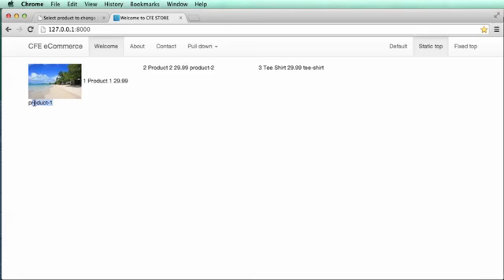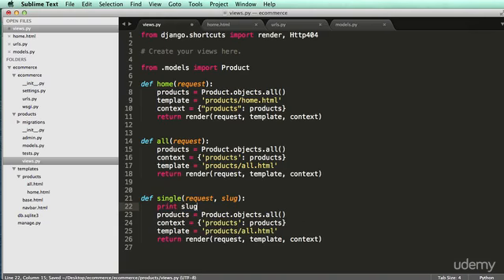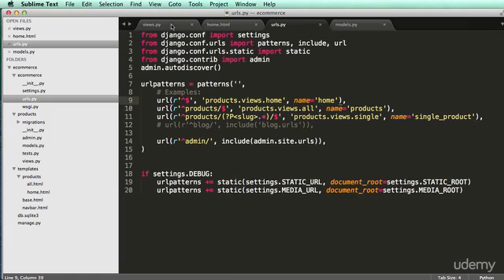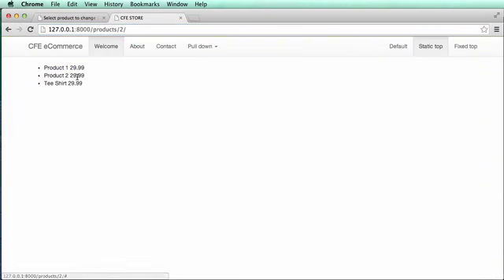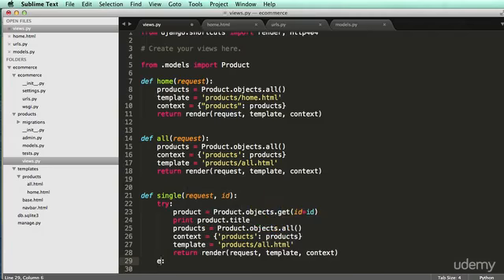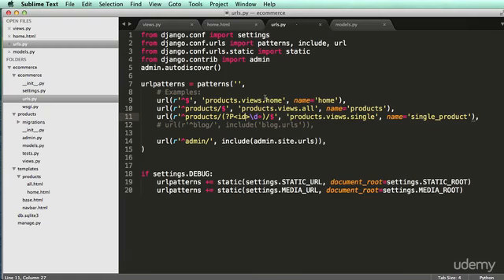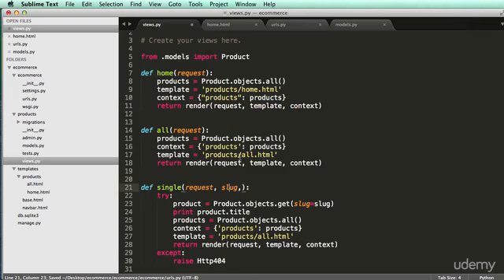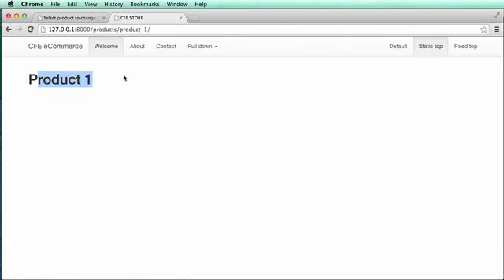Coding || 17. URL Patterns for Slugs